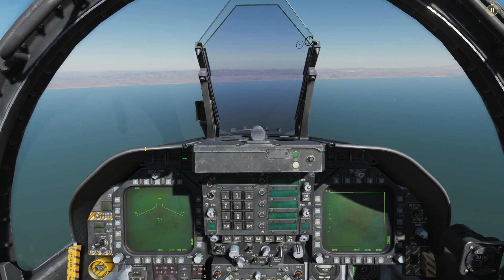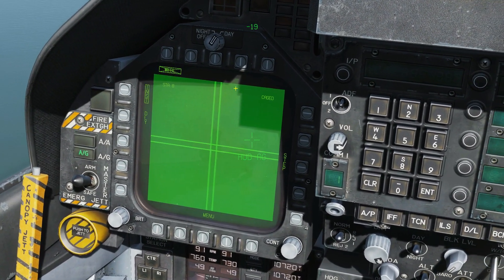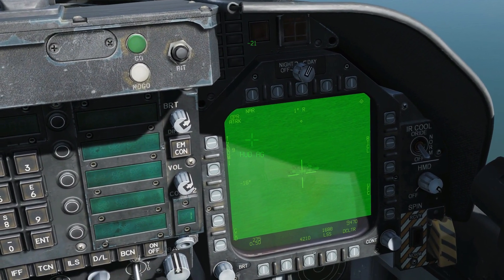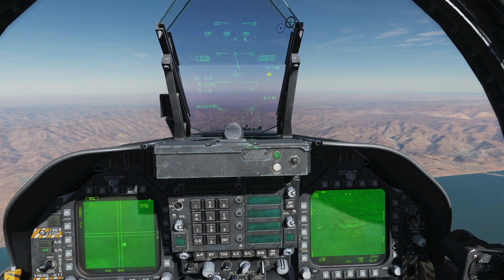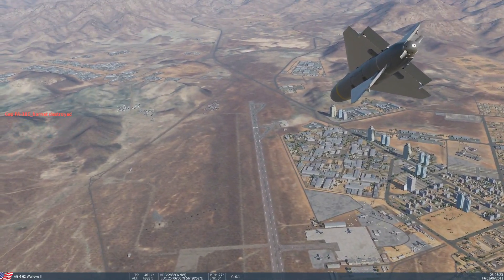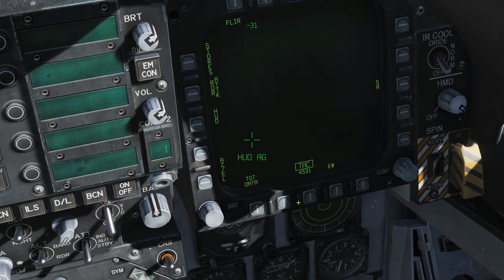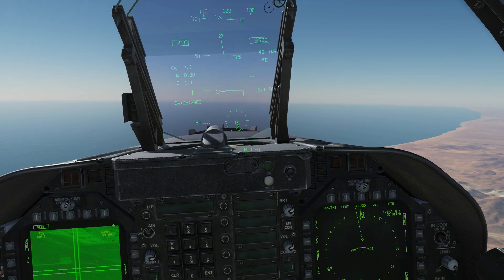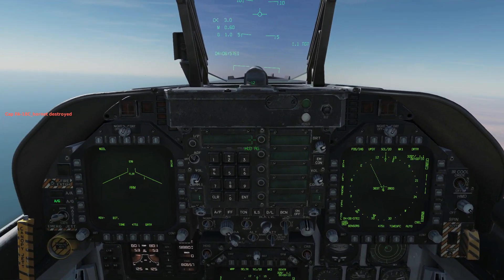FA-18C Hornet: AGM-62 Walleye II With TGP/TPOD & Waypoint Designation Tutorial | DCS WORLD